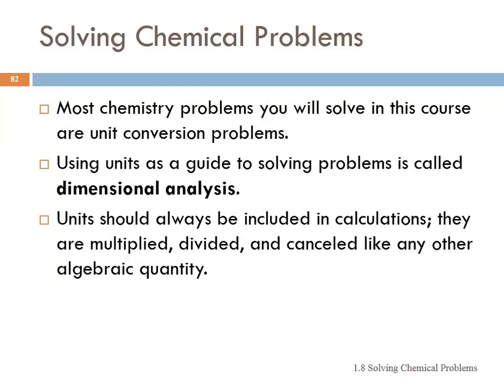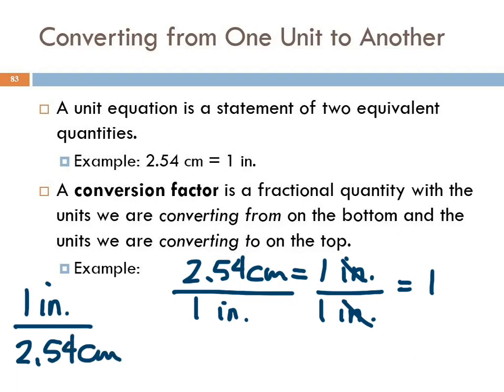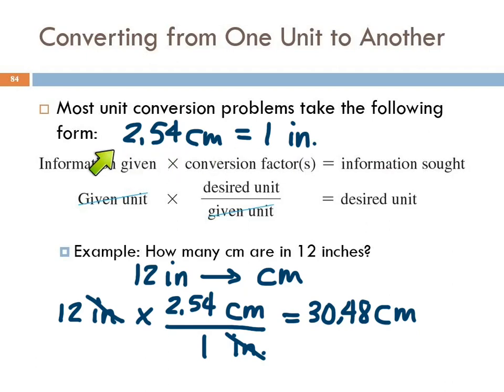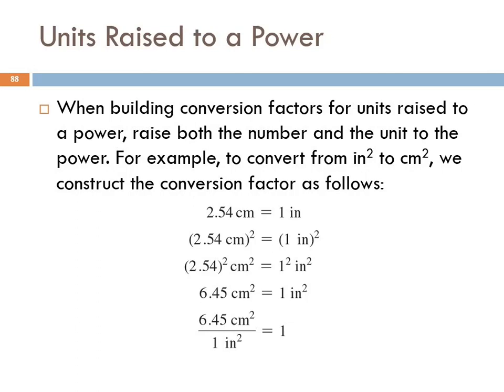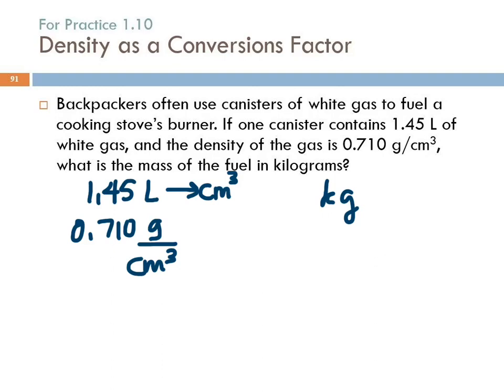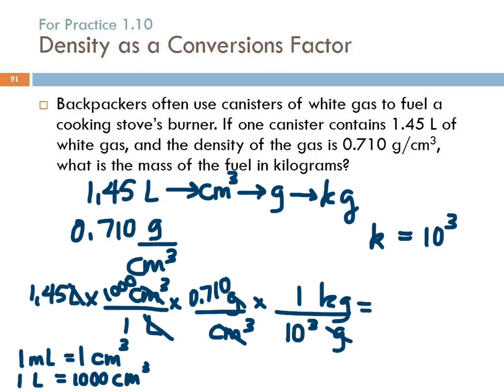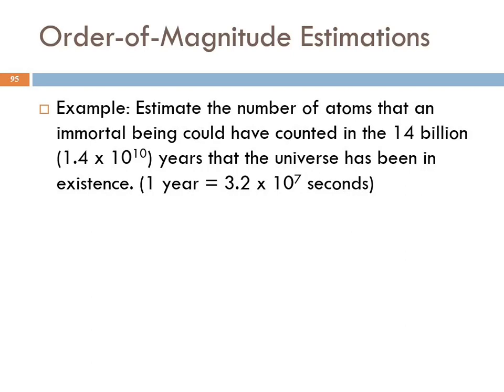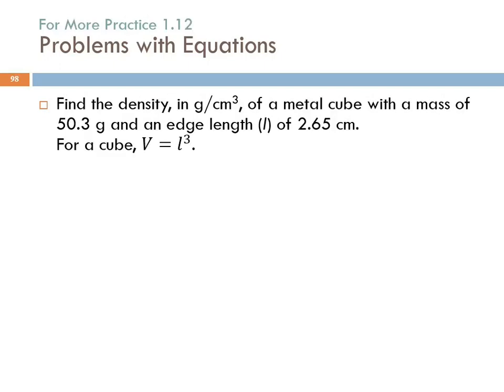1.8 Solving Chemical Problems